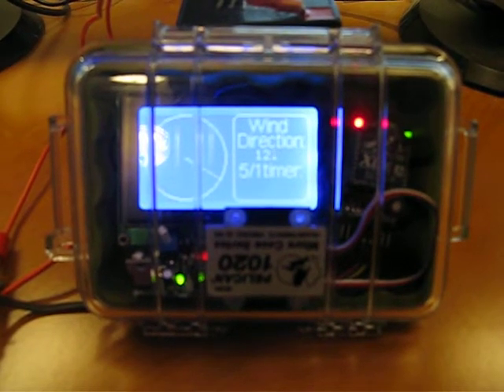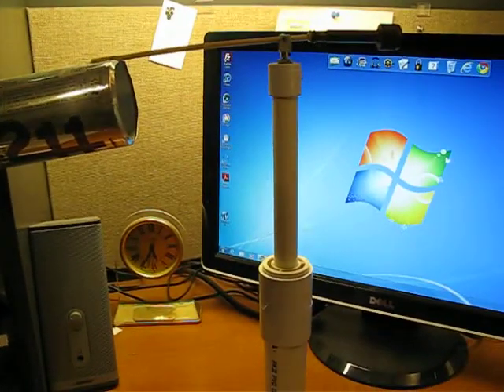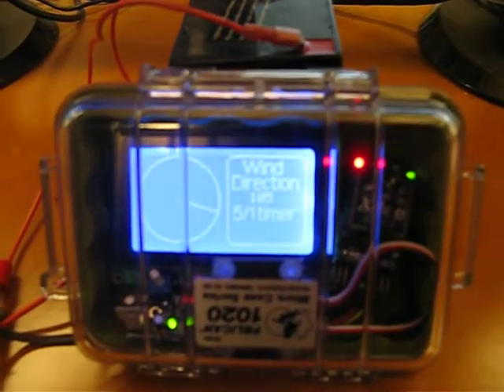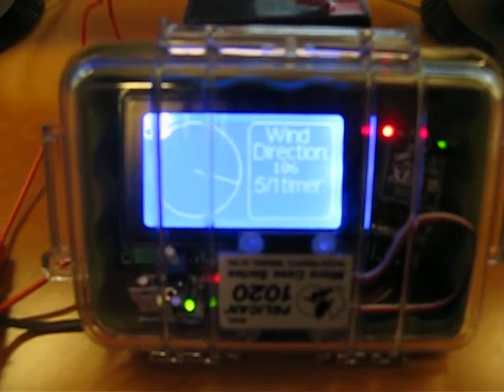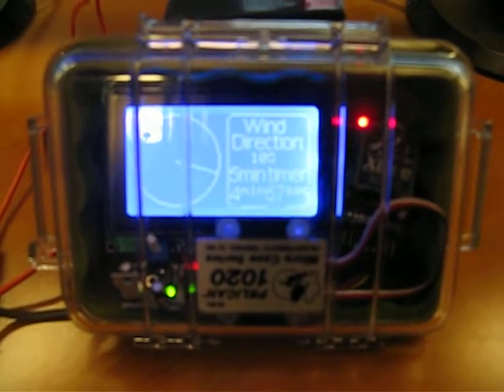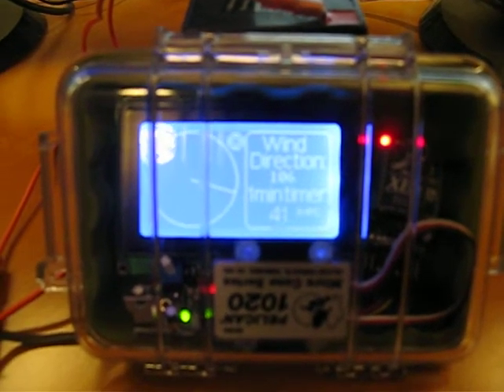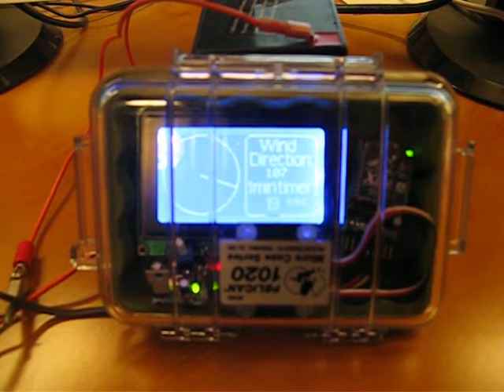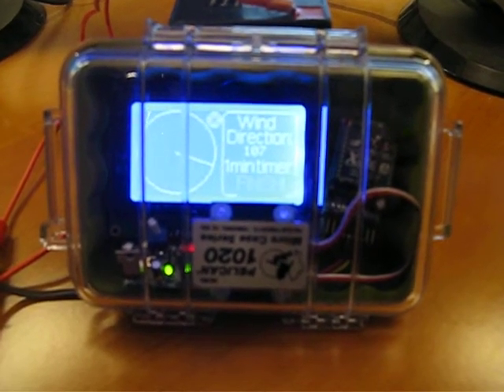Arduino Wireless Small Boat Wind Indicator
Wireless wind direction indicator for small boat racing built using an adafruit boarduino, and xbee radios.  A 128x64 lcd displays the vane position graphically and numerically and shows a race start countdown timer.  Housing is a waterproof pelican case with an internally mounted touch sensor to activate timer and control vane transmitter. Built and programmed by Glenn Langton. Build log can be found at The Marginalia of an Engineer